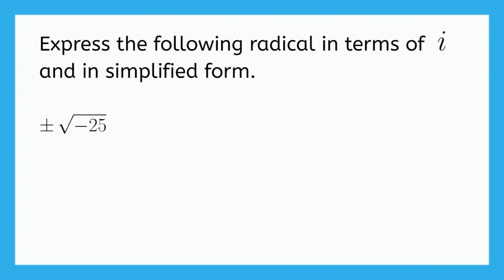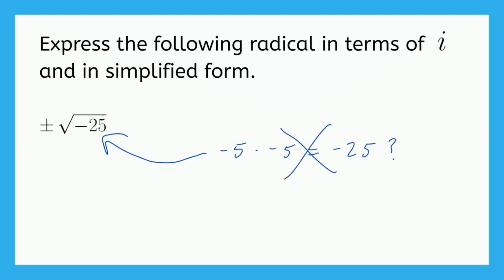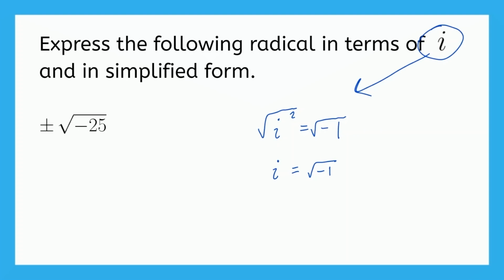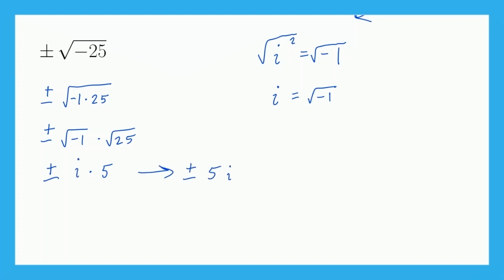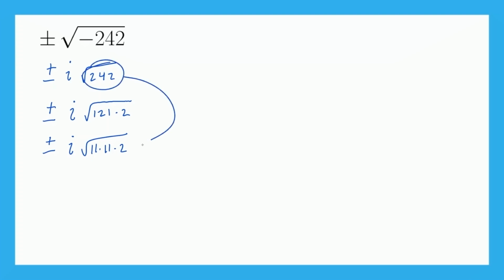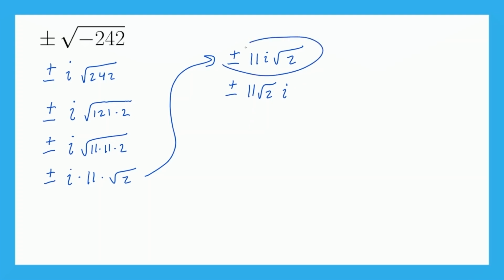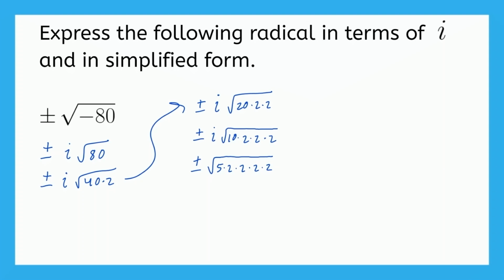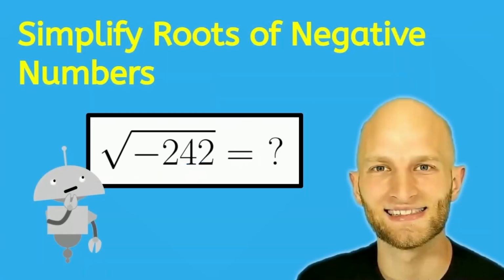Simplify Roots of Negative Numbers - What Are Imaginary Numbers?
How do we simplify the square root of a negative number? In this math lesson for 11th-grade students, learners will explore how to simplify roots of negative numbers using the imaginary unit i. This foundational Algebra 2 topic introduces the concept of imaginary numbers and demonstrates how they are used in mathematical expressions. This lesson is part of MiaPrep’s Algebra 2 course.